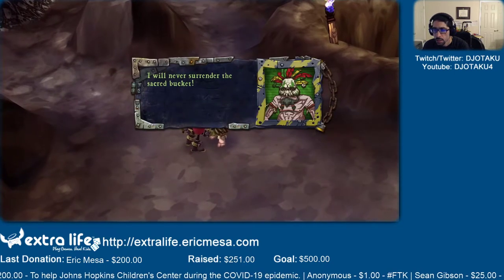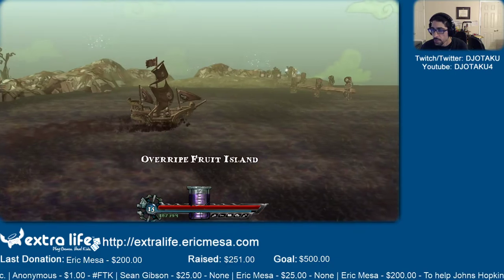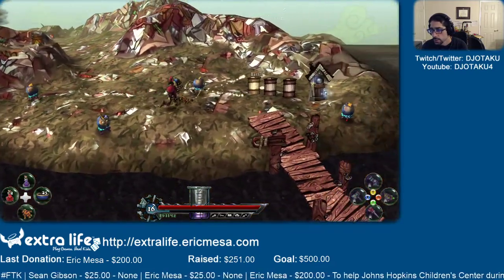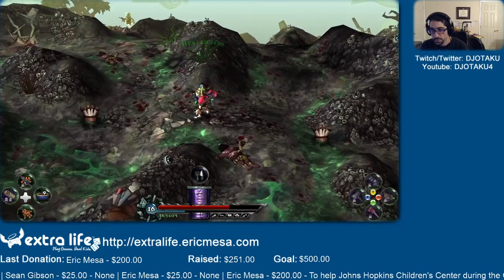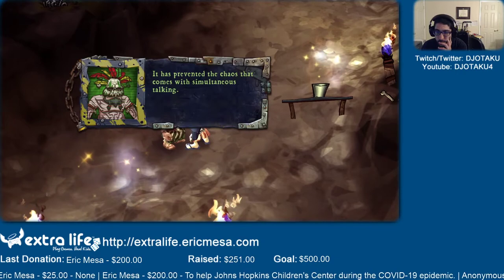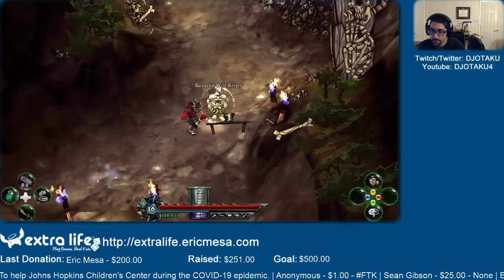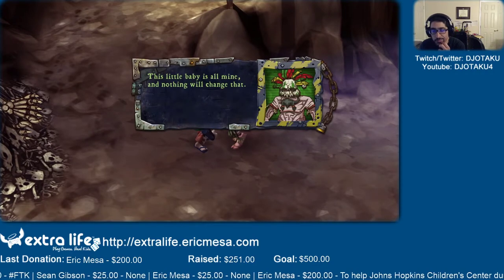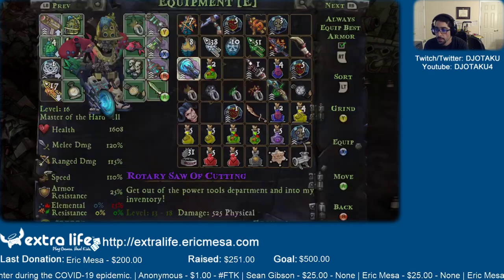ExtraLife: Eric Plays The Baconing Ep 15 - Frustrating Enemies